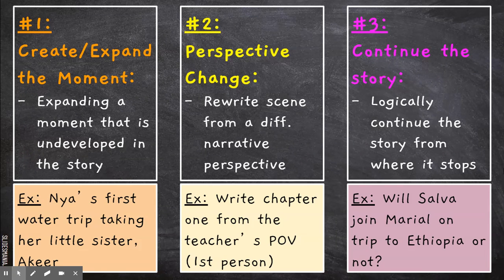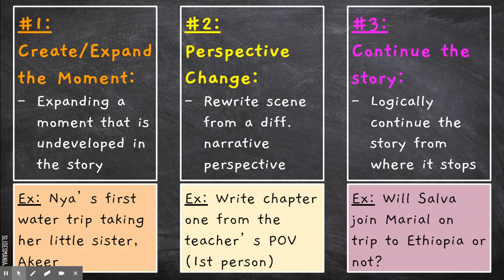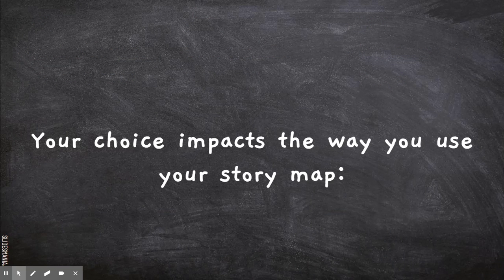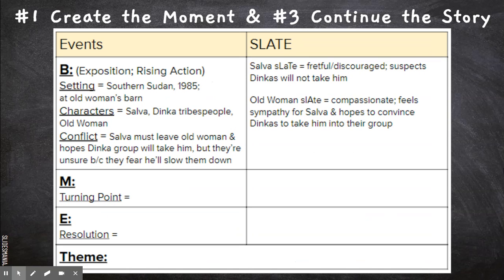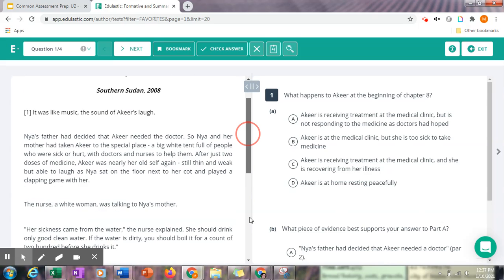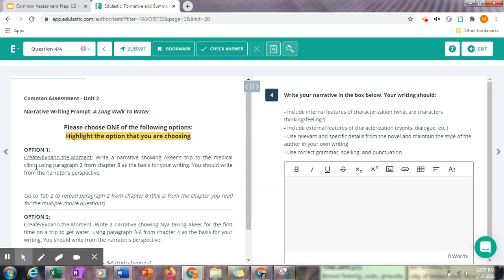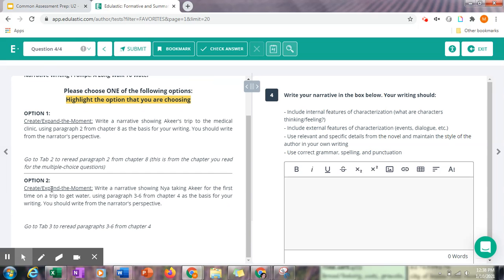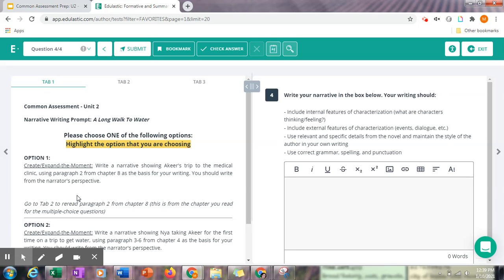Narrative Writing - 3 Options